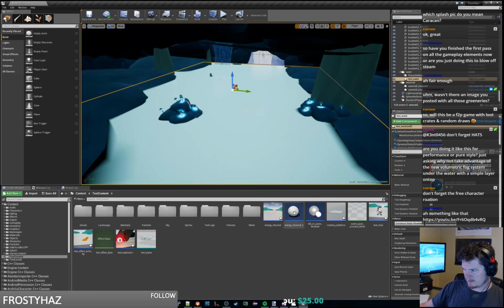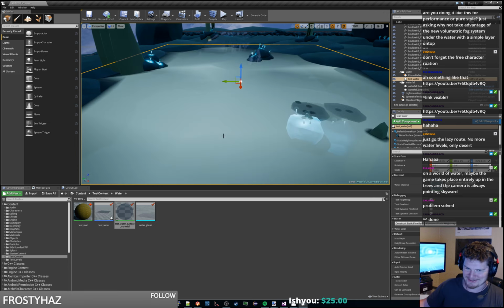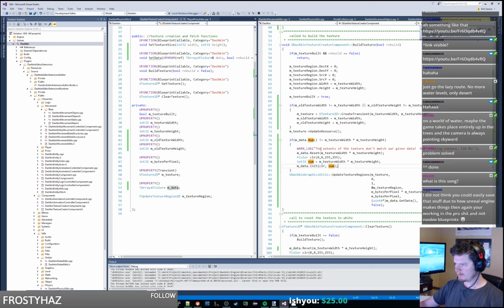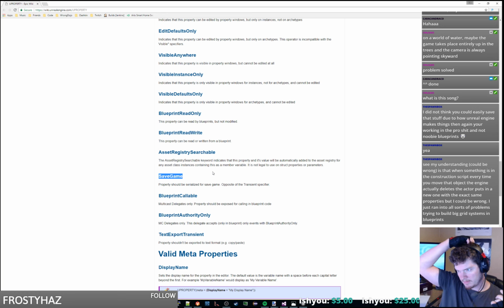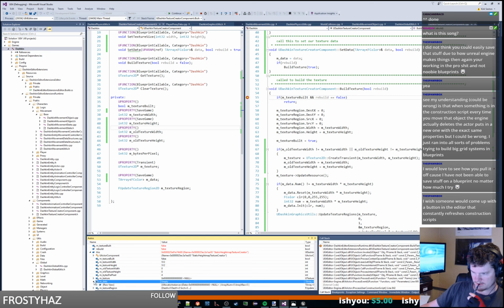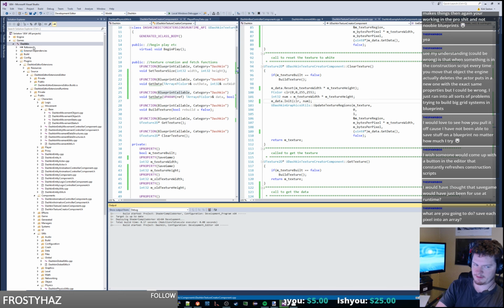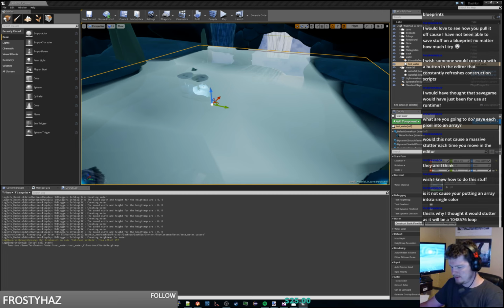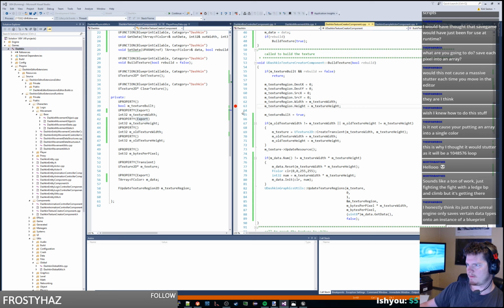ambientenergy101 devs Dashkin 408